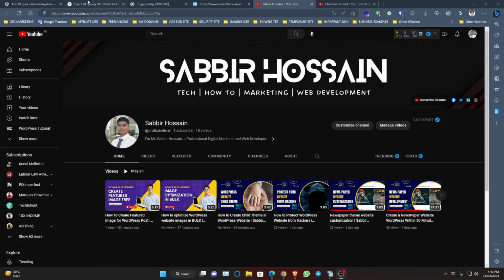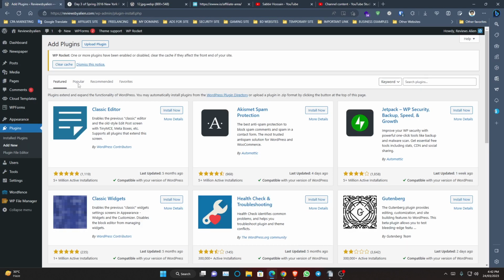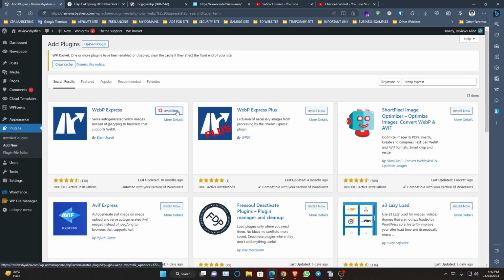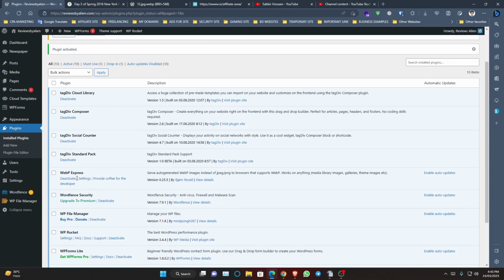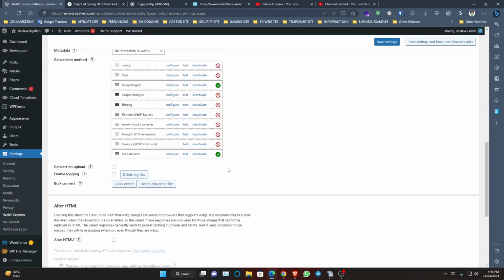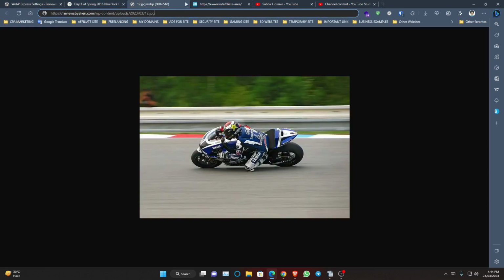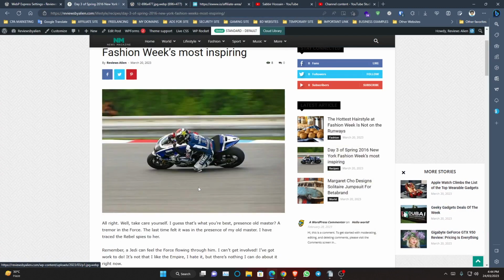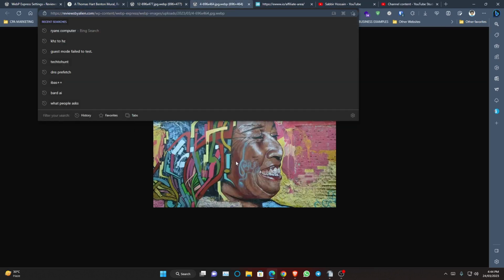Convert All WordPress website images into webp format Free | Sabbir Hossain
👉🏻Topic: Convert All WordPress website images into webp format Free | Sabbir Hossain

🕵️‍♀️People Also Finds::
convert images to webp wordpress,
convert images to webp,
convert jpg to webp,
convert jpg to webp photoshop,,
how to convert image to webp format,

🚀HASH_TAGS🧲
                                 MD. SABBIR HOSSAIN
                       FOUNDER OF PROFICIENTMAN